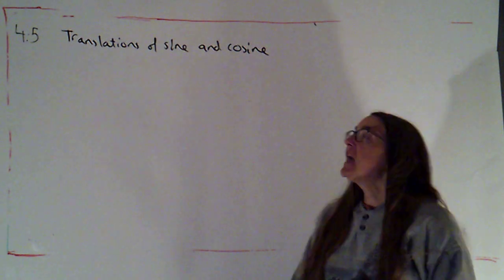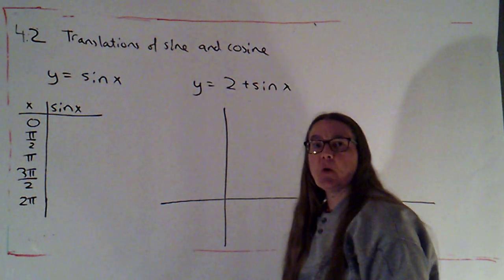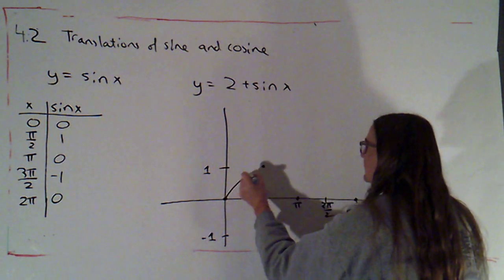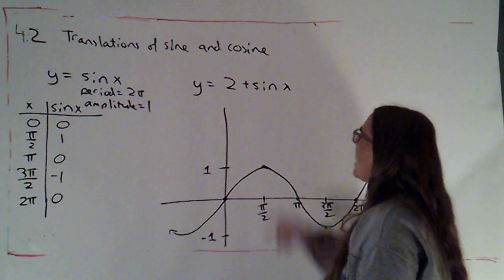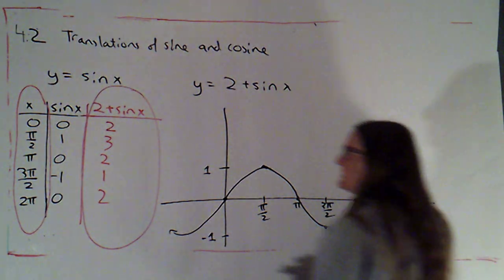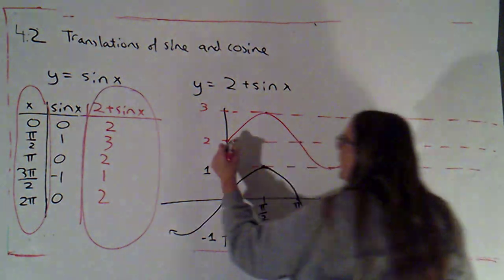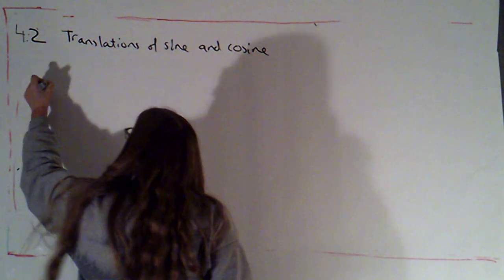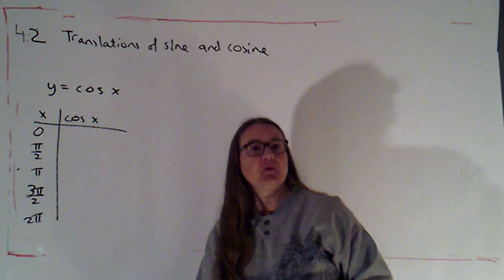Trig 4 2 part 1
4.2 is about graphing transformations of sine and cosine, introducing horizontal and vertical shifts and ultimately combining them with horizontal and vertical stretches/shrinks.